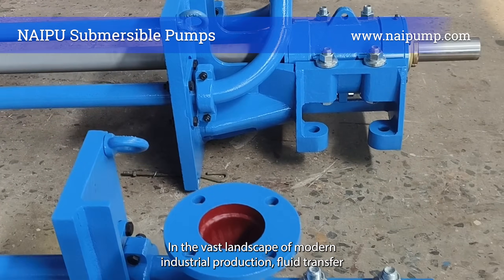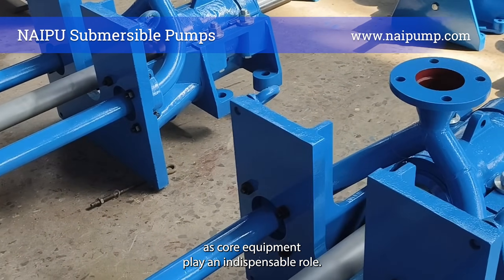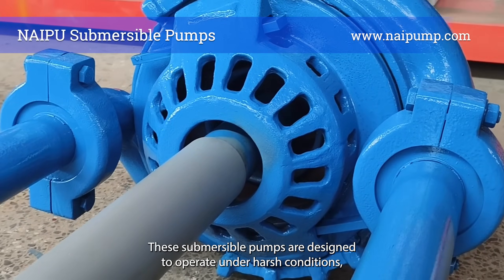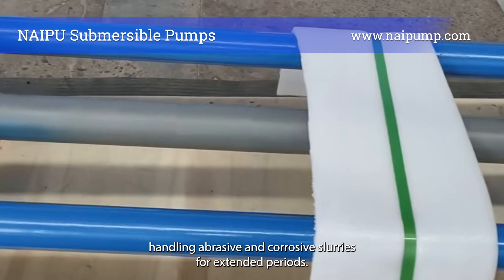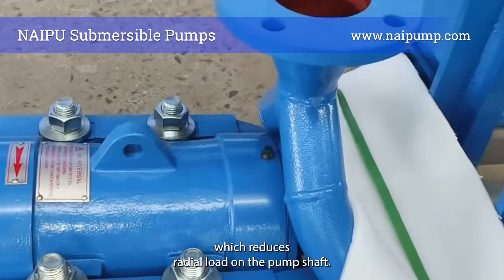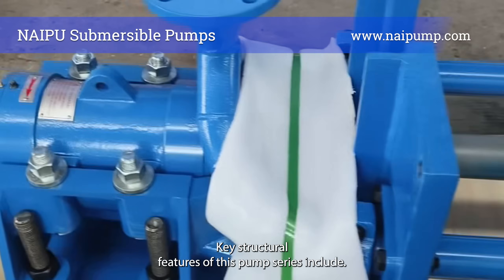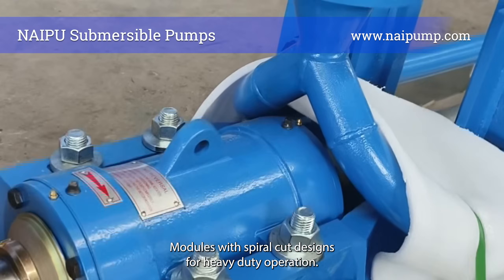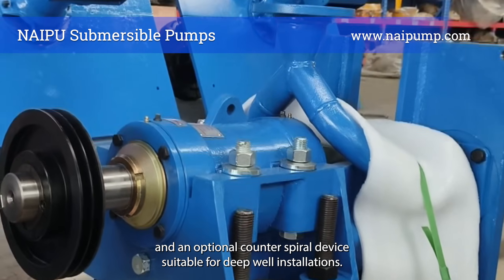Submersible Pumps Play An Indispensable Role In the Vast Landscape of Modern Industrial Production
In the vast landscape of modern industrial production, fluid transfer acts like the lifeblood of the system, and submersible pumps, as core equipment, play an indispensable role. Thanks to their outstanding performance and versatility, they have become essential in industries such as chemical processing, metallurgy, power generation, coal, pharmaceuticals, and environmental protection.

These submersible pumps are designed to operate under harsh conditions, handling abrasive and corrosive slurries for extended periods. Their design is simple, with minimal components and a lightweight overall structure. A notable feature is the dual-impeller configuration, which reduces radial load on the pump shaft.

Unlike single-impeller pumps, this series can operate at greater immersion depths without requiring a back-pressure valve. Key structural features of this pump series include modular bearing supports, a pump body supported via the discharge pipe, impeller modules with spiral-cut designs for heavy-duty operation, fully replaceable pump body components with through-fixed structures, pump body parts secured by two quick-release pins, and an optional counter-spiral device suitable for deep-well installations.